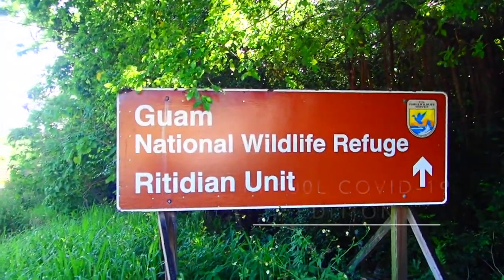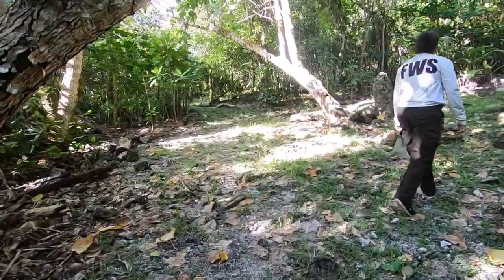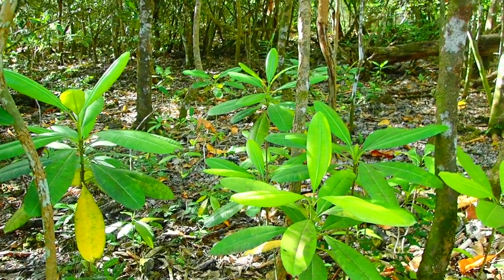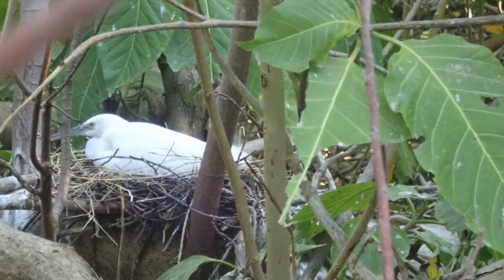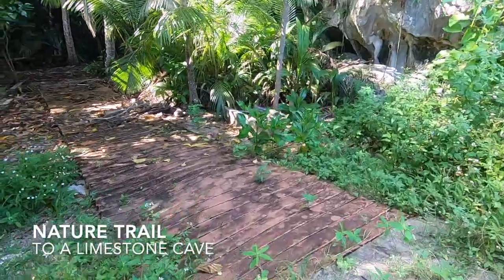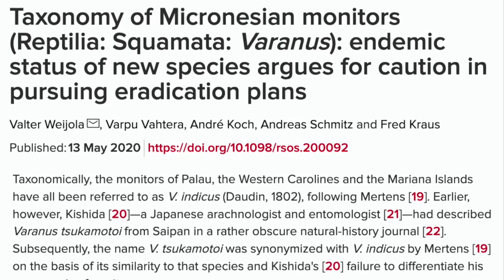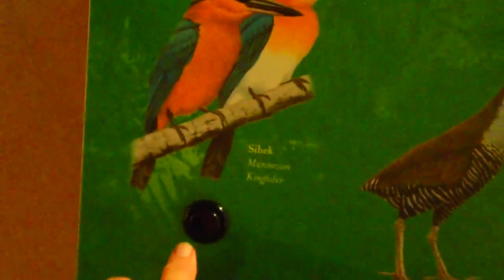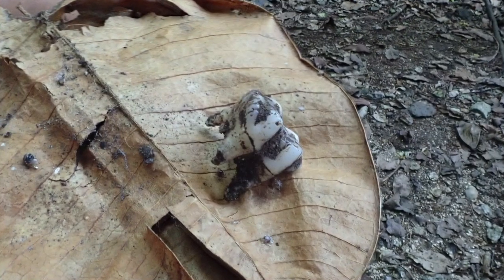Ritidian Wildlife Refuge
This is one of a series of short videos of Guam environmental bio field trips, made in May 2020 after the Covid pandemic had shut down in-person field trips for the U Guam BI-100 lab course.